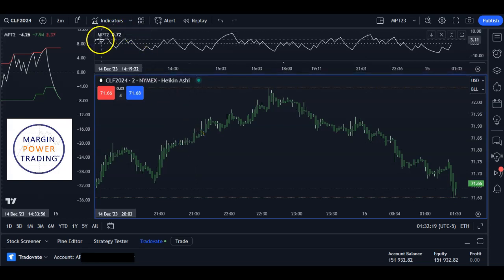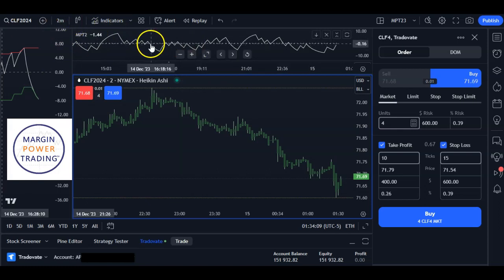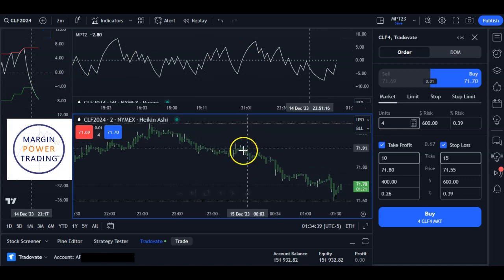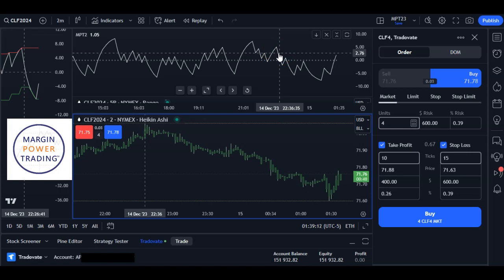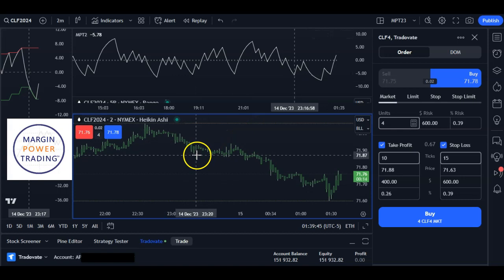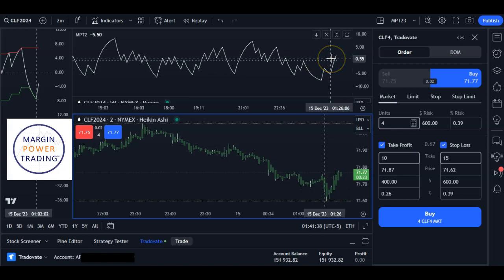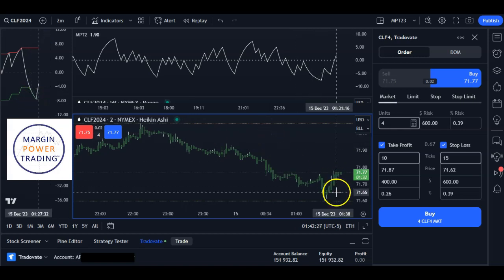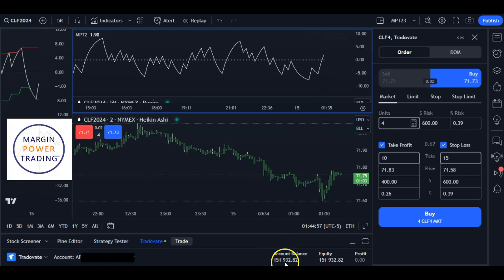live 12-15-23 Asian Session Lesson Intro